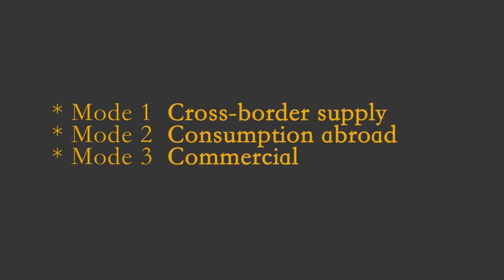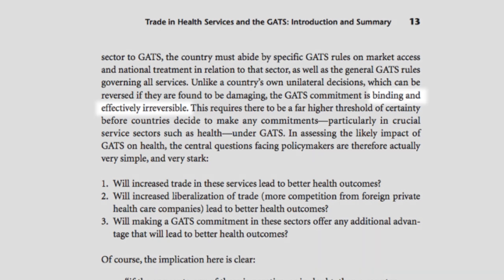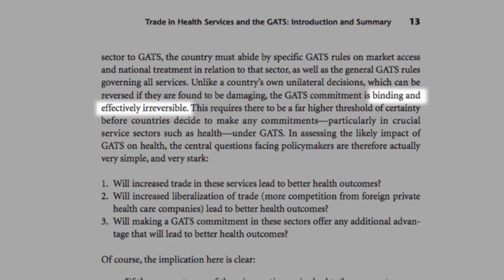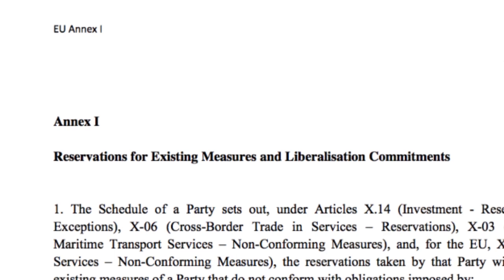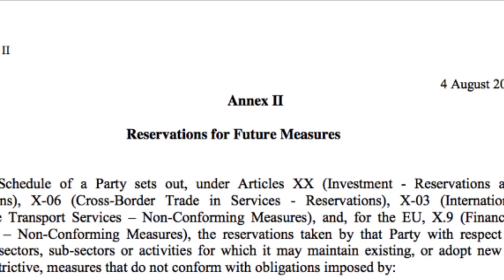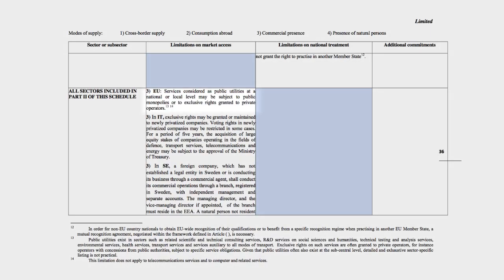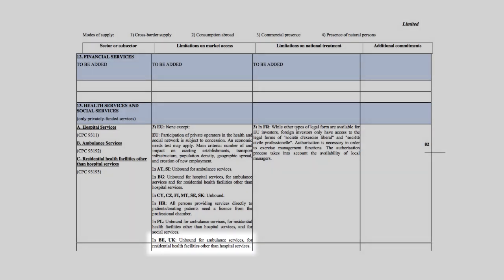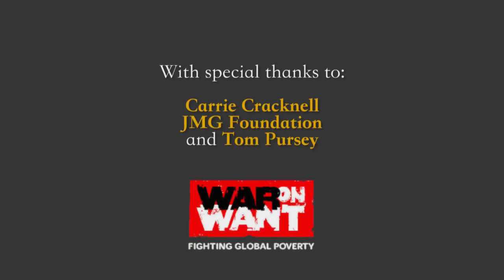Trade agreements (TTIP, CETA, TiSA) and public services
John Hilary, Executive Director of War on Want, talks to Carrie Cracknell about the threat from free trade agreements to public services, in the context of TTIP, CETA, TiSA and other treaties.

Page references to TTIP refer to the initial EU services offer leaked on the BBC Scotland website in February 2015

Page references to TiSA refer to the initial EU services offer published by the European Commission in July 2014